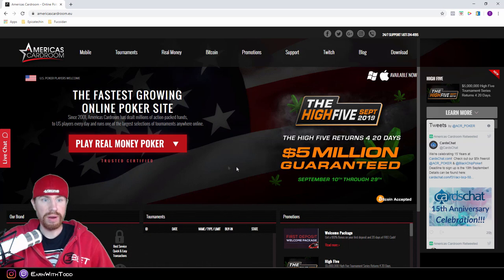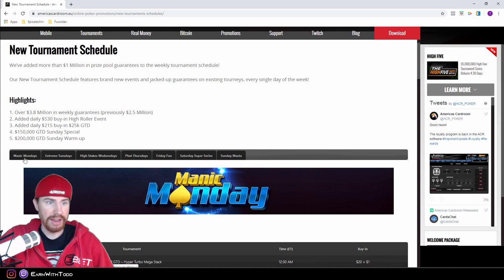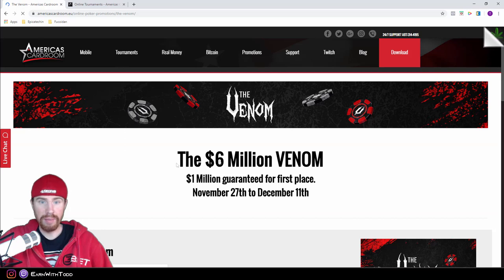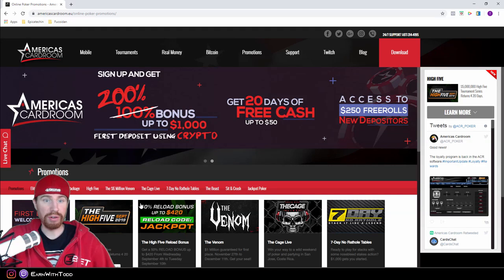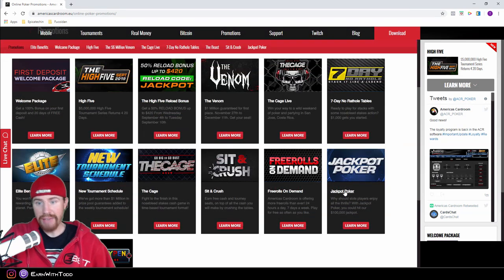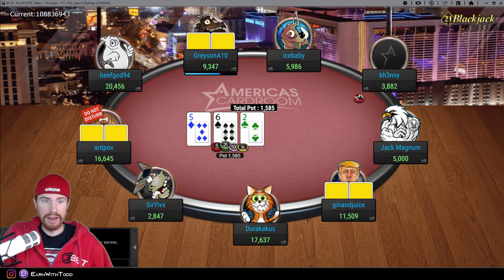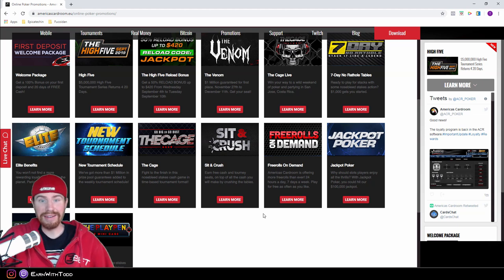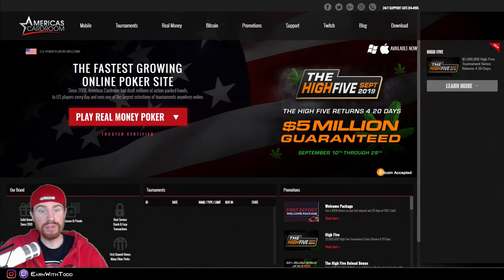Americas Cardroom Poker Review | Is It Worth It?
200% Deposit Bonus Code - RUNGOOD

In this Americas Cardroom review Todd Harrison AKA EarnWithTodd breaks down what Americas Cardroom has to offer for United States poker players. Watch this Americas Cardroom Poker Review to find out if it's even worth for you to start playing.

Americas Cardroom Review
Americas Cardroom Poker
Americas Cardroom 2019
Americas Cardroom Video Review